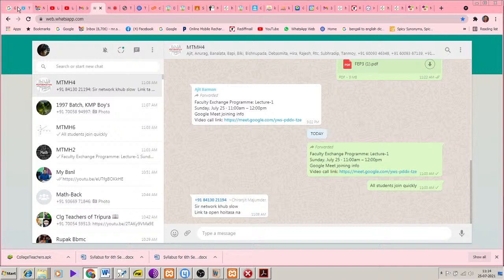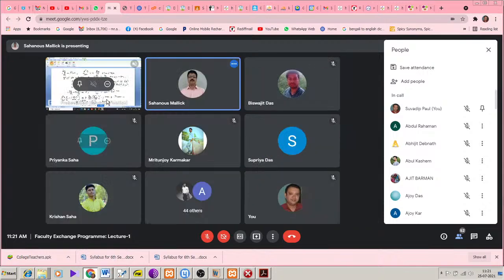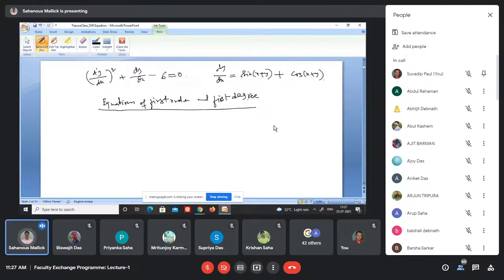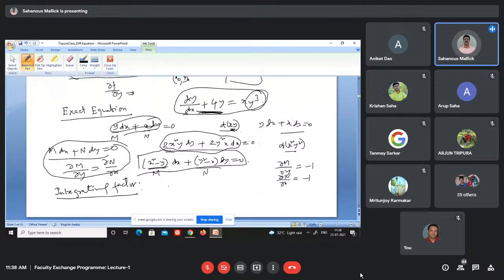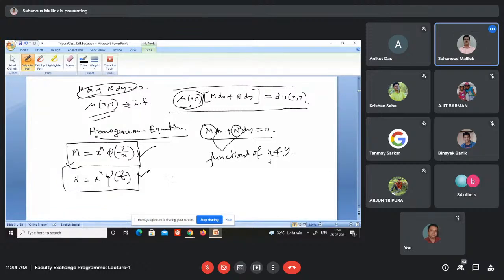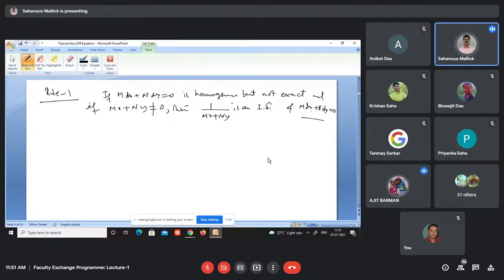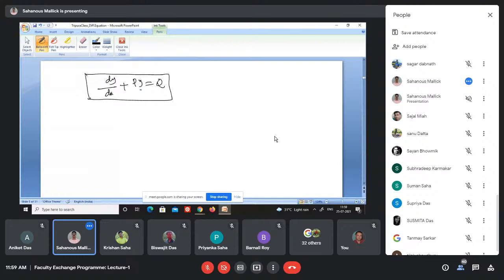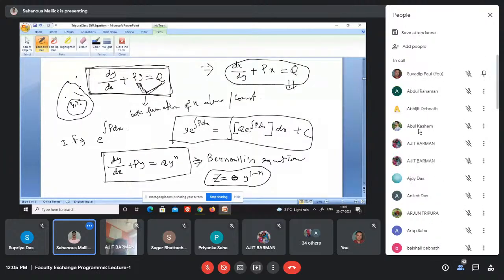Faculty Exchange Programme: Lecture 1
Lecture by Dr. Dr. Sahanous Mallick, Assistant Professor, Dept. of Mathematics, Chakdaha College
P.O.-Chakdaha, Dist-Nadia, West Bengal

Topic: Differential Equation